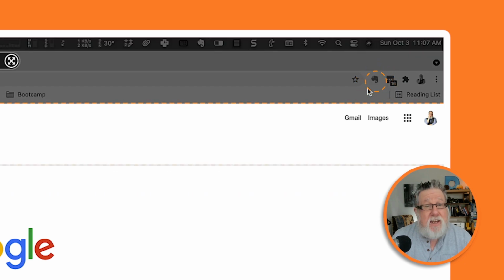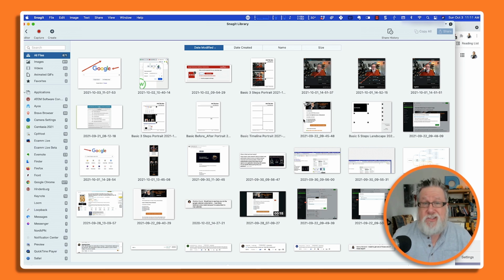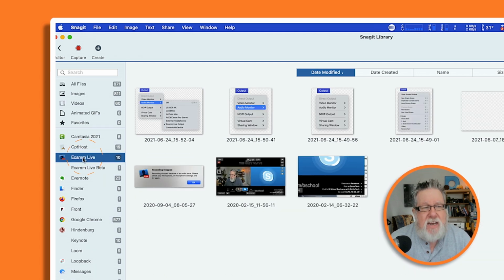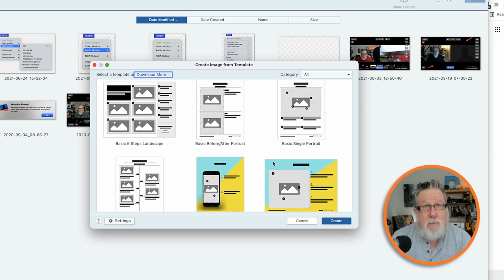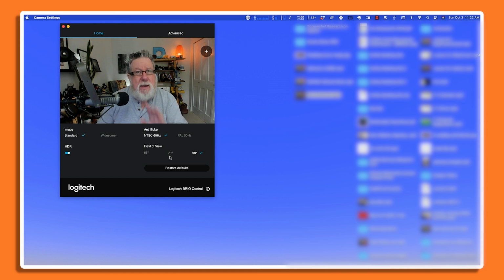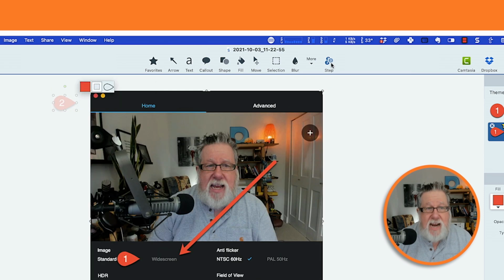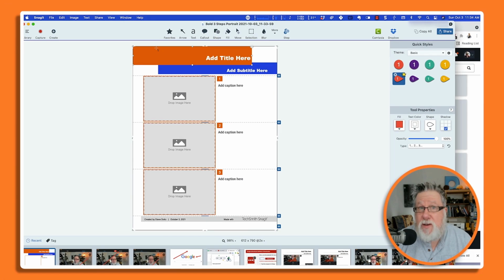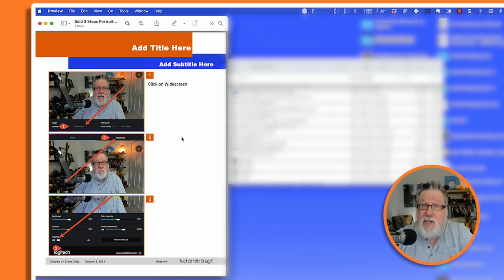The Quick and Easy Way to Create Infographics Using Snagit Templates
In this video, I'll show you a simple, quick way to create infographics using Snagit templates. I'll start by walking you through the steps of how to use Snagit to create an infographic from start to finish. Then I'll show you some templates that are available in Snagit for different types of infographics. It's really easy and fun!